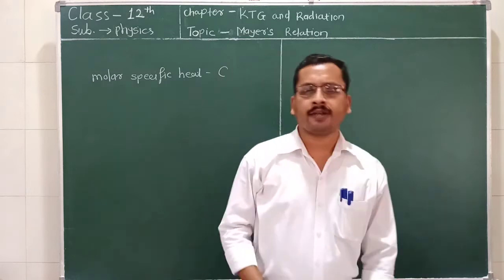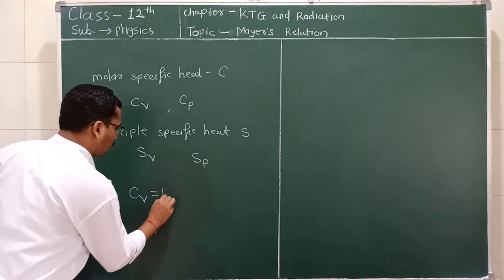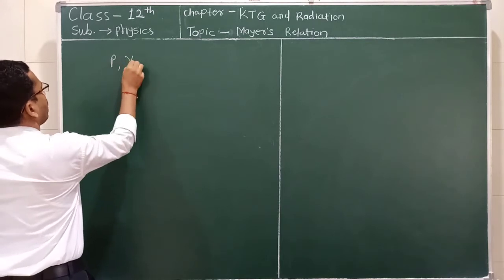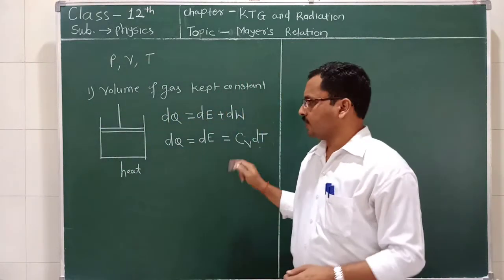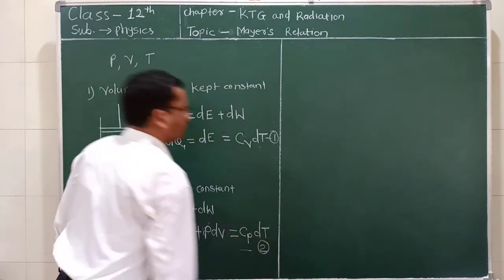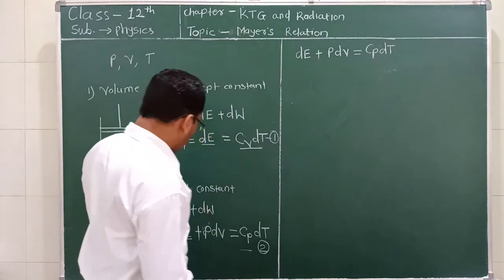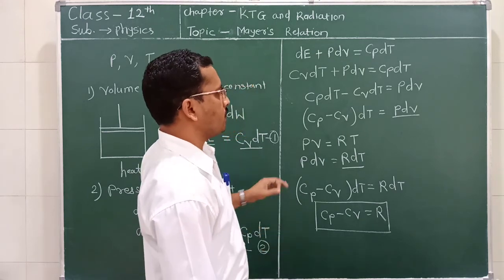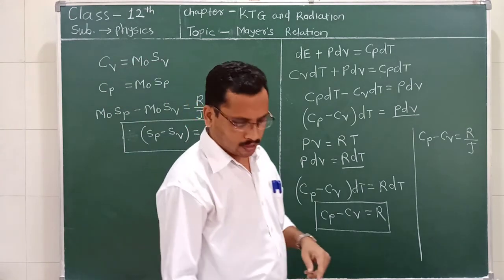12th Physics Mayers equation